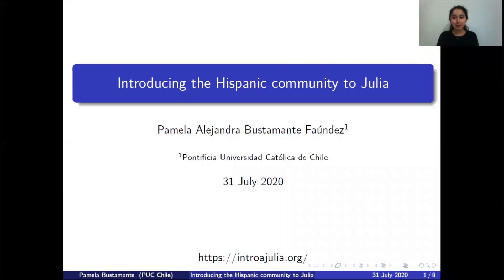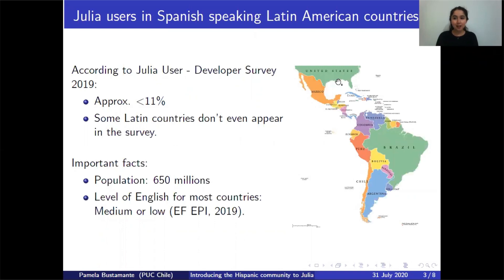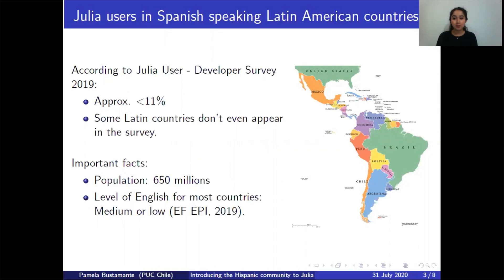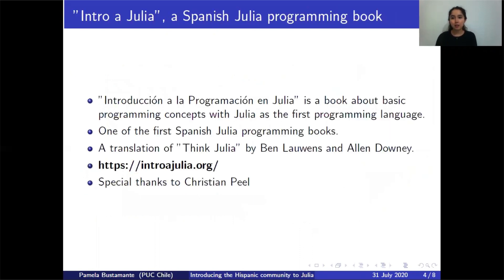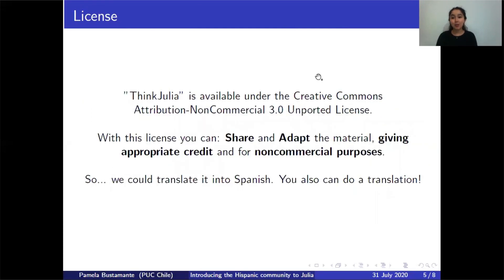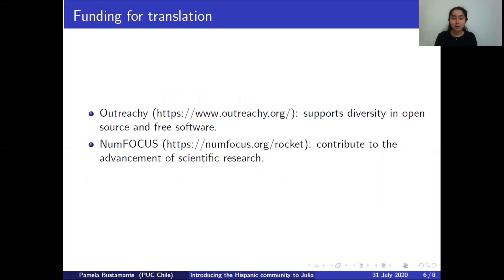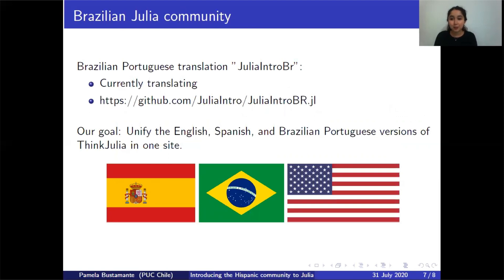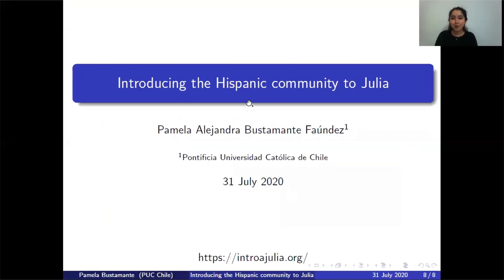JuliaCon 2020 | Introducing the Hispanic community to Julia | Pamela Alejandra Bustamante Faúndez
This talk gives the origin and development of the Spanish translation of the open-source book “Think Julia”, titled “Introducción a la Programación en Julia”. This book focuses on teaching to program with Julia as the first programming language and is one of the first books in Spanish about Julia. The goal of this translation is to facilitate the use of Julia in the Hispanic community; the English level of most Latin American countries is medium or low according to the English Proficiency Index.

For Julia, the diversity of users is fundamental for its development and growth. Users from different backgrounds, regions, ages, and social contexts can contribute with different perspectives, and promote its usage in their context. This talk presents our experience translating into Spanish the open-source book “Think Julia”, titled “Introducción a la Programación en Julia”. The goal of this translation is to facilitate the use of Julia in the Hispanic community. We will share how we planned and executed the translation, what we learned in the process, and why you might want to do something similar.

The talk will review the choice to translate an introductory text rather than the Julia manual, including its utility to students in secondary education (high-school). A brief history of ThinkJulia will be shared, including its license and the use of Julia to verify inline code excerpts. We will review the utility of PDF and online versions "Intro a Julia" will be presented as a valuable tool for Spanish coders without English proficiency. TimeStamps

00:00 Welcome!
00:10 Help us add time stamps or captions to this video! See the description for details.